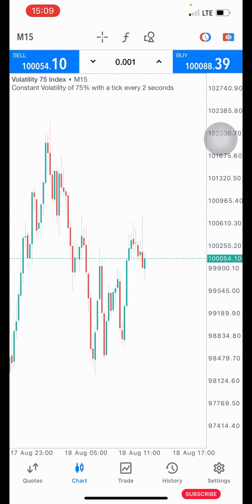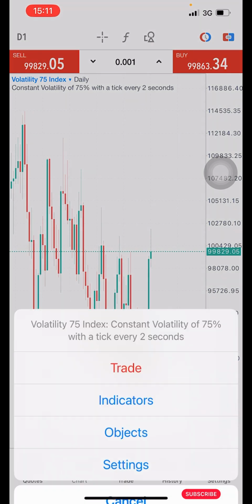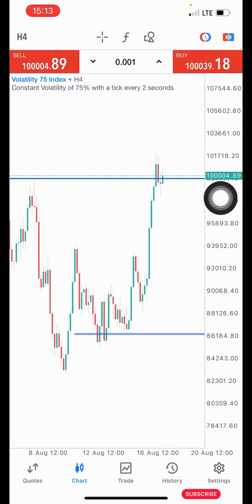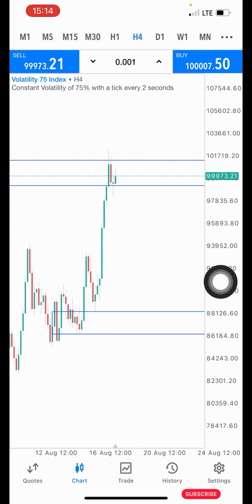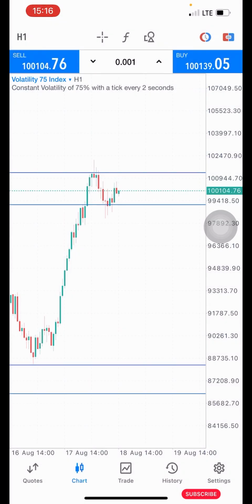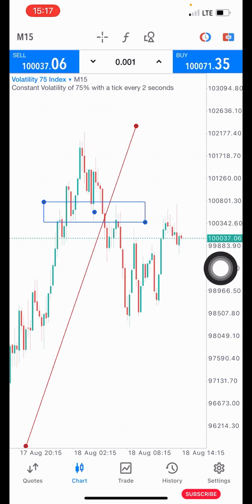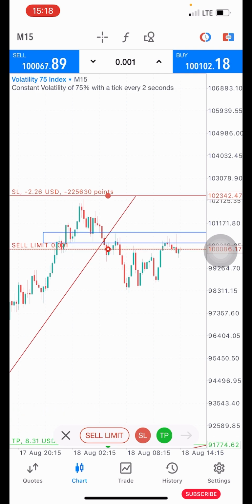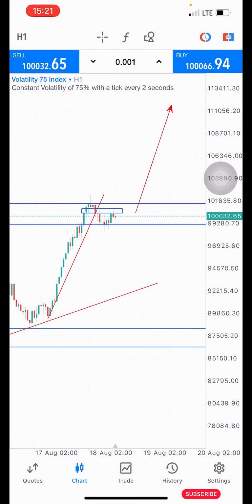How To Trade Forex Profitably/ Vix75 Analysis 🤑